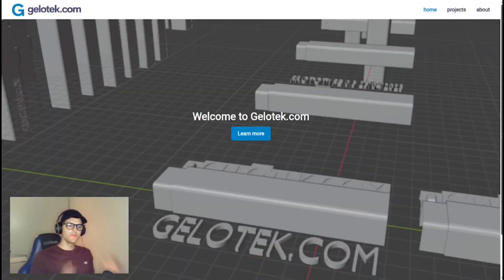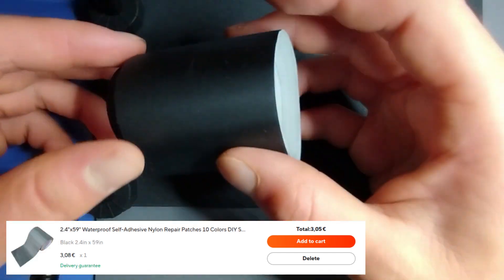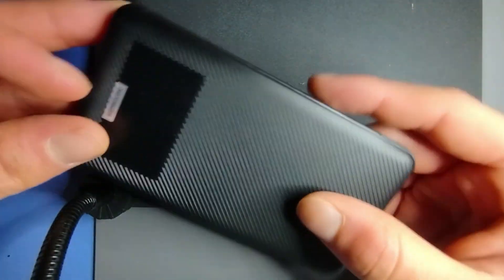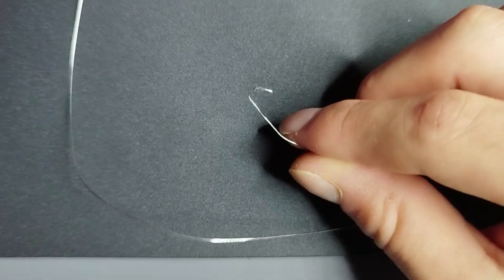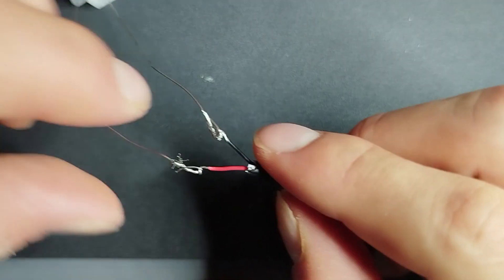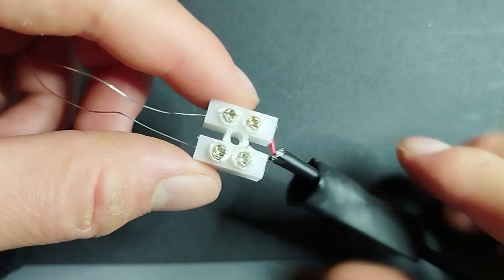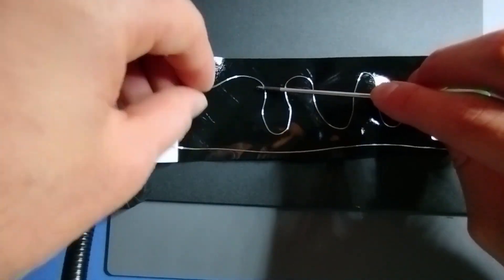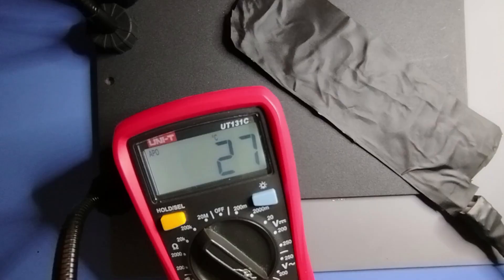How to Make a DIY Heat Pad with Nichrome Wire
In this video, I’ll show you how to make a simple DIY heat pad using nichrome wire. It’s an easy project that can be useful for many applications. I’ll go through the tools you need, the build process, and the final result.

Chapters:
00:00 Intro
00:20 Tools List
00:55 Build Process
02:15 Outro